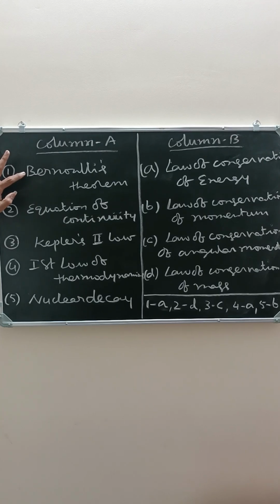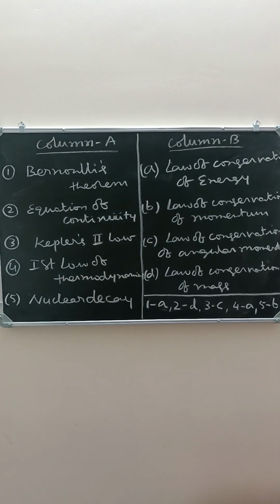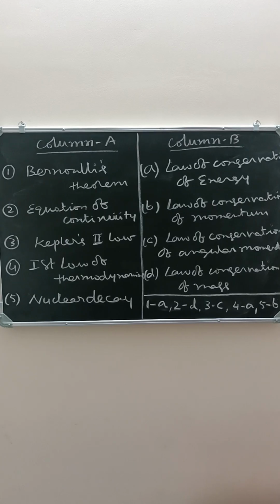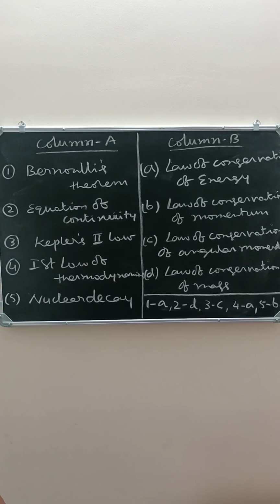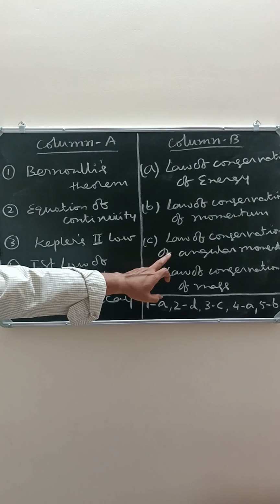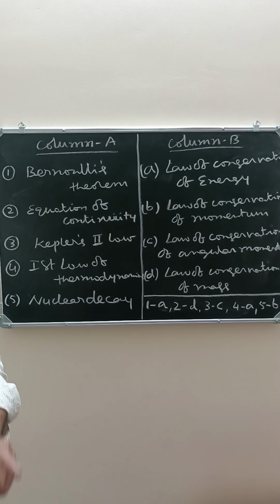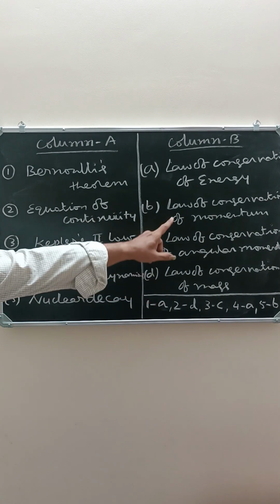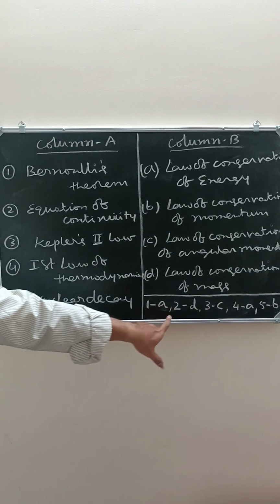QUESTION IN JEE AND NEET EXAM